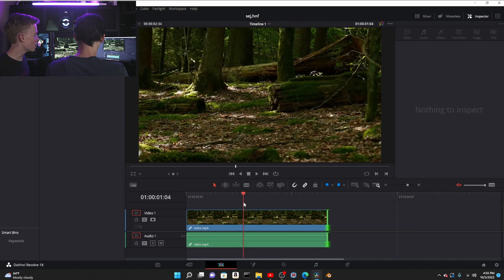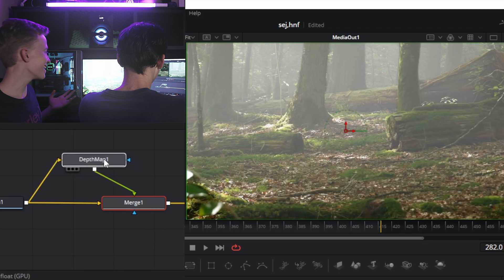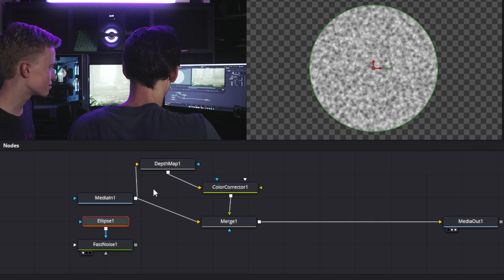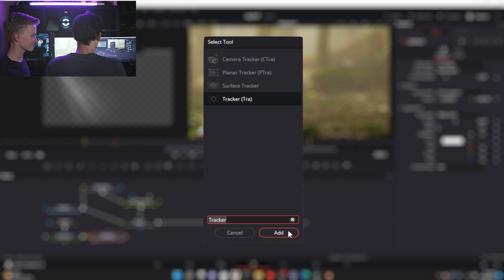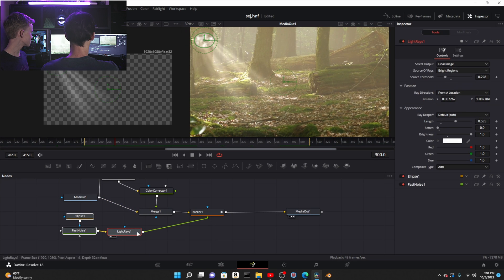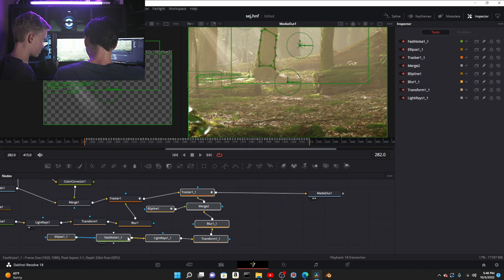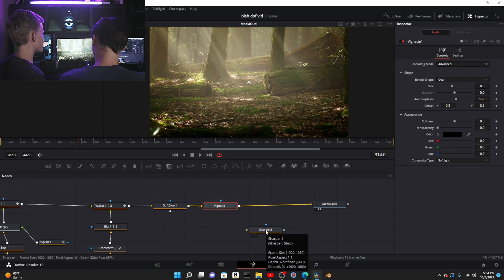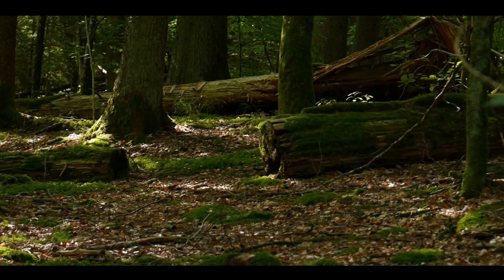Create Atmospheric Fog with DaVinci Resolve 18’s Depth Map!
In this tutorial we (Miles Laroche, Jesse Whiting) teach you how to add fog using DaVinci's new depth map feature to any desired video. On top, we add cinematic light shafts/beams to farther enhance the fog. We cover many different techniques with visual effects and color grading using the edit, fusion, and color page of DaVinci Resolve.

We know we haven't posted in a while but we've redeveloped a schedule for us to begin producing more, so hopefully y'all will be getting much more consistent content!

Note: The effects done in this video require you to purchase DaVinci Resolve Studio.

All editing was done in Davinci Resolve Studio 18

Gear
Diety D3 Pro